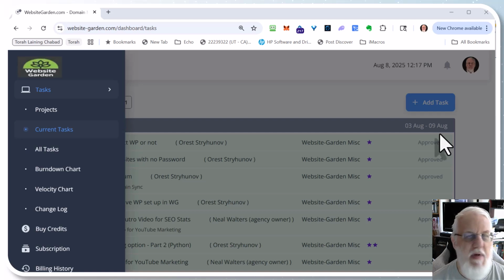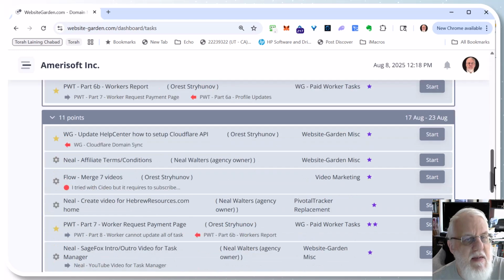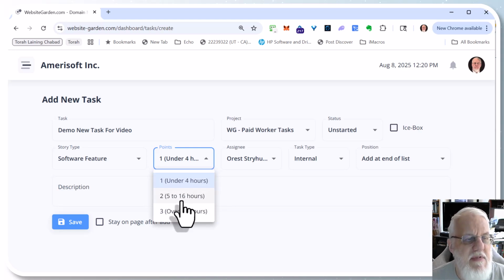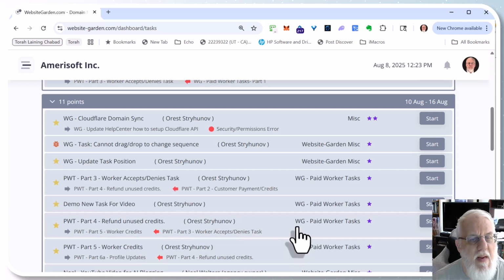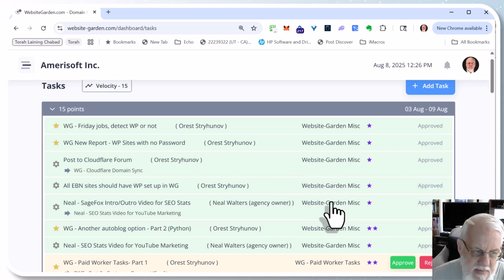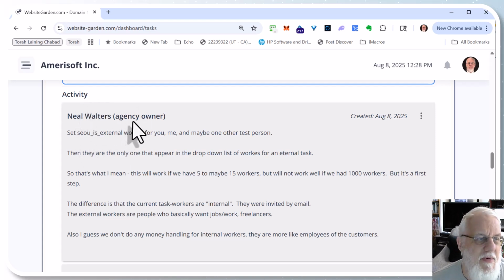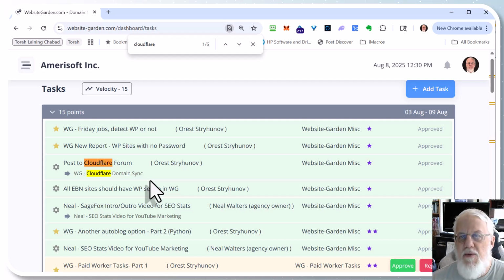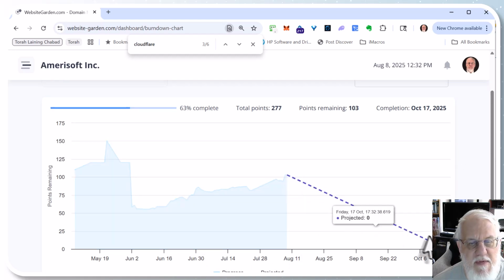PivotalTracker Replacement - Agile Project Management (To Do List)